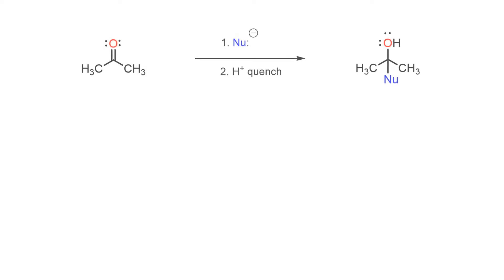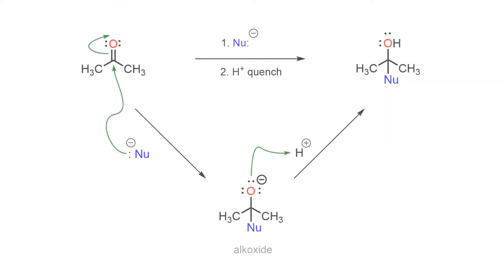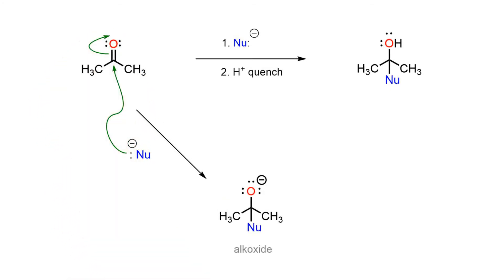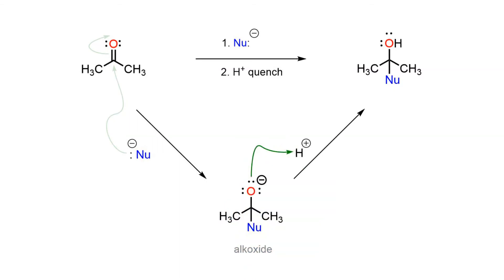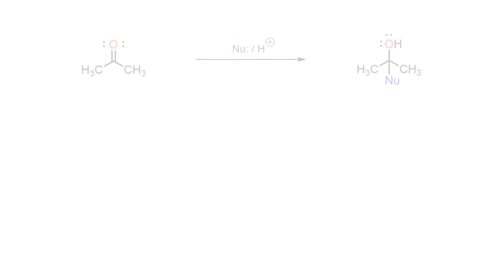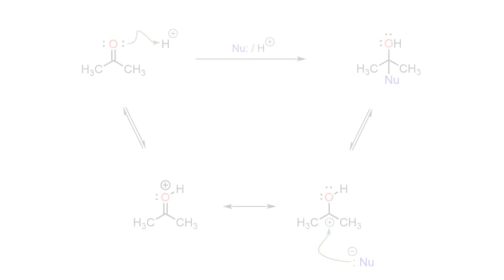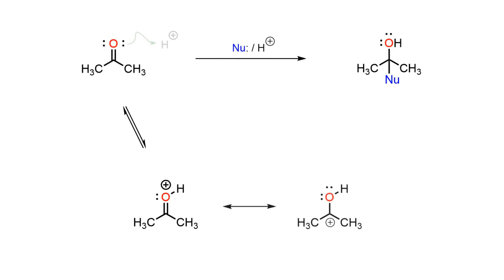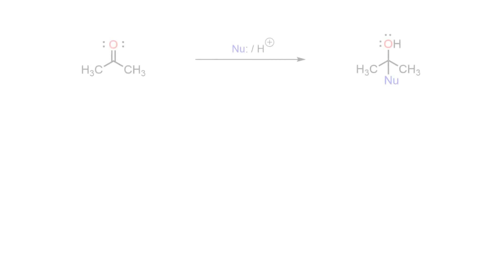General Nucleophilic Addition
Nucleophilic addition to aldehydes and ketones under basic and acidic conditions.